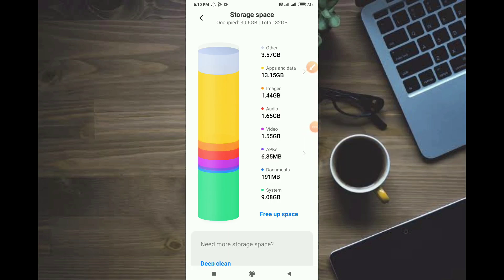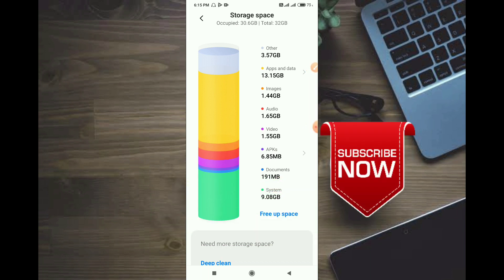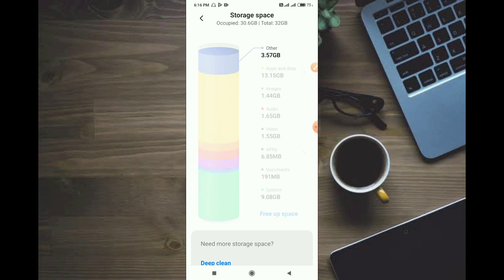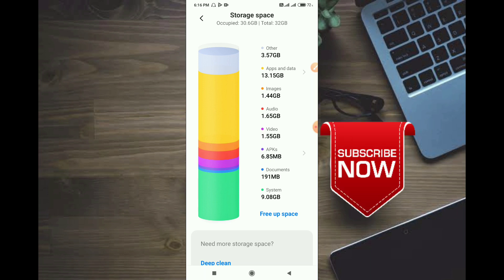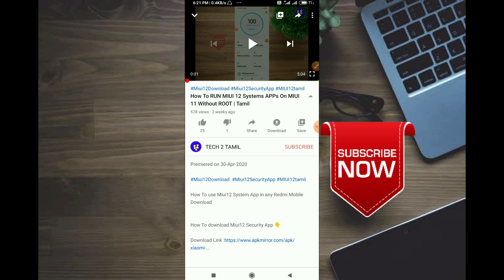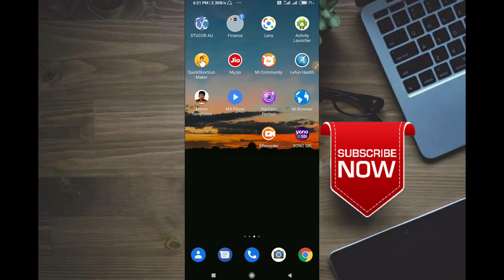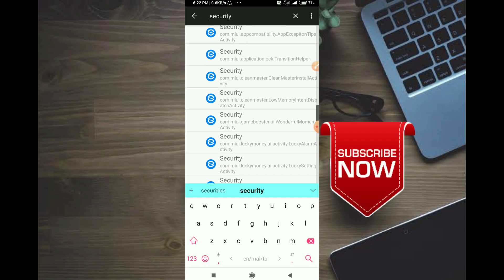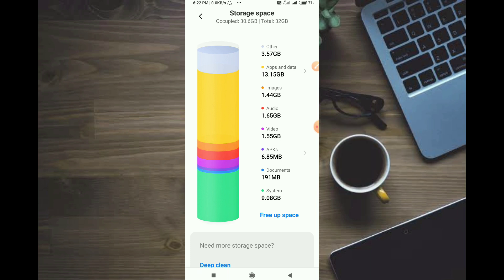MIUI 12 New Storage Layout Many Features Enable Miui11 Any Redmi Device | TECH2TAMIL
New Animation Storage Layout Any Redmi Mobiles & Any Miui 11 Update Mobiles

Miui 11 new updates
Miui12 New Update Tamil
Miui11 new Update Redminote7 pro
Miui12 Launch Redminote8 Pro
Miui12 Download any Mobiles
Miui12 New Updates News
Miui12 Update Android 10
Miui12 OFFICIAL trick
Miui12 New Updates tamil